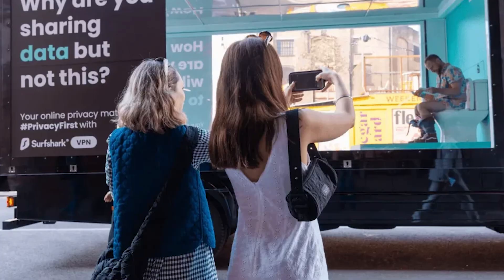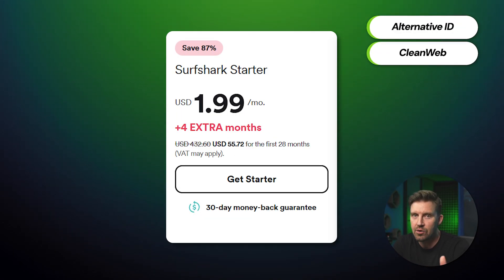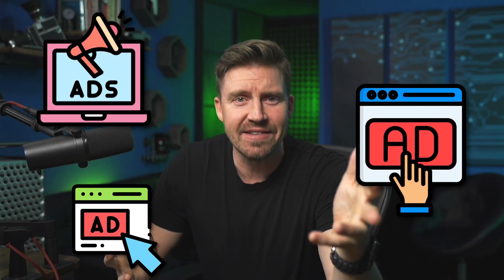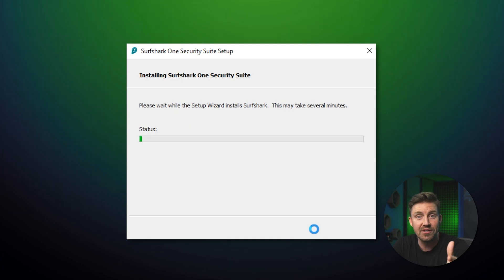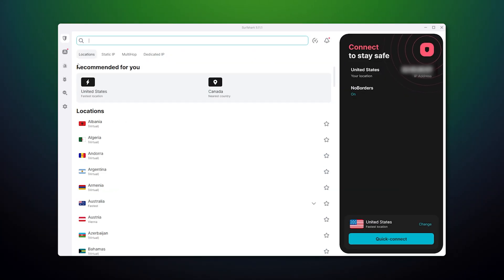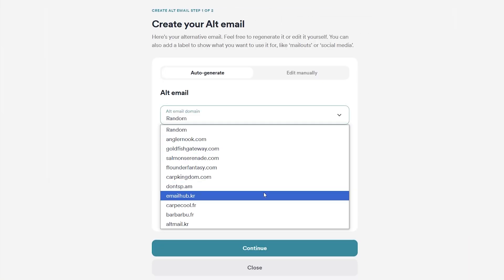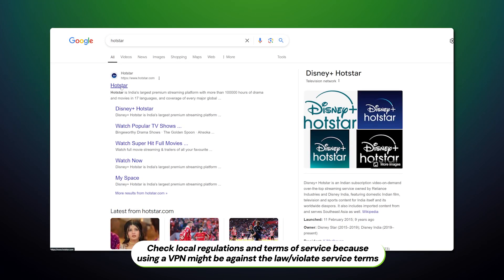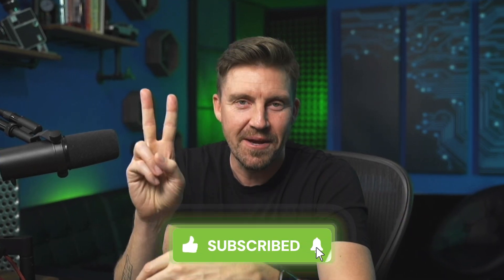EASY Surfshark Tutorial | Learn how to use Surfshark like a PRO! 💪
🔥👇 Grab a discount for Surfshark so you can follow the Surfshark Tutorial!

After this Surfshark tutorial you will know everything about the provider, how to use Surfshark extra features and if it’s worth your money.

\\TIMESTAMPS//
0:00 Intro
0:19 How much is Surfshark VPN?
0:39 The best Surfshark plan is...
2:34 Surfshark tutorial: installation
3:25 How to use Surfshark features?
5:19 Surfshark coupon code!
5:32 How to use Surfshark for streaming?
5:59 How to torrent safely with Surfshark?
6:23 Conclusion